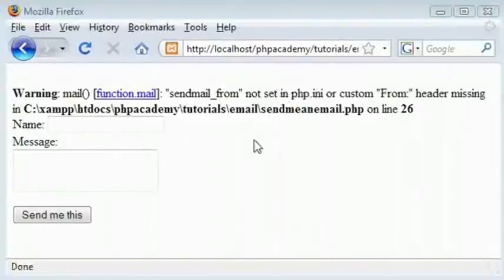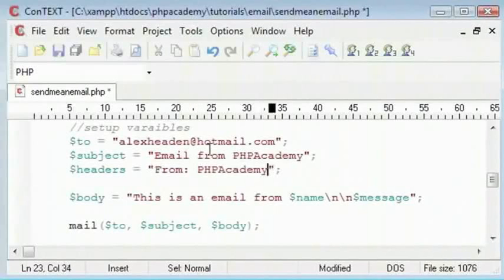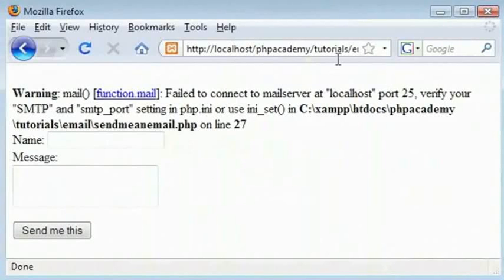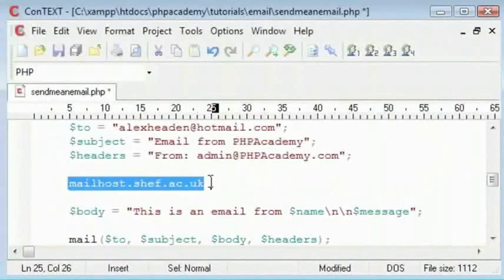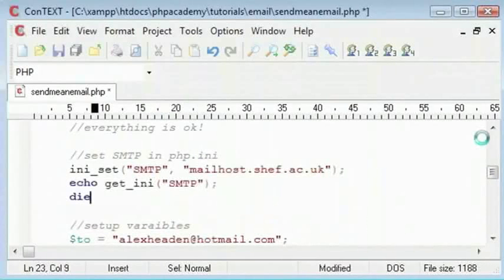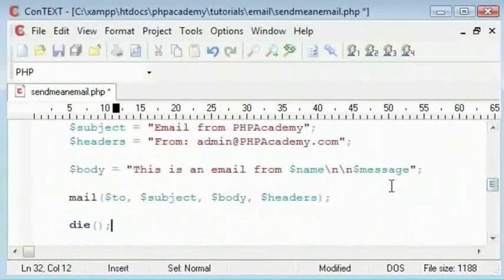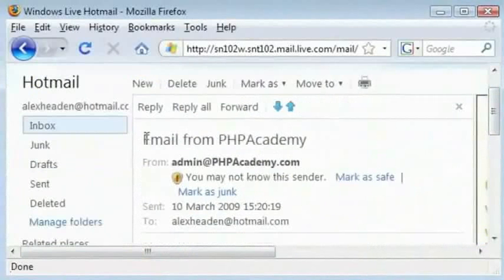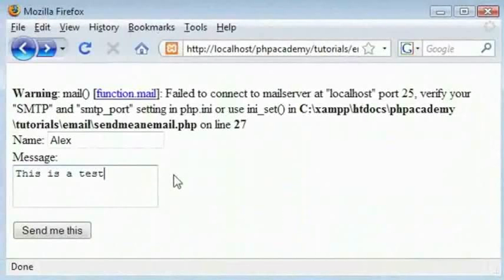Sending Email Part 3 - English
Sending Email (Part 3)

Fix the "Sendmail from not set in php dot ini" error
Create the mail "From:" header
Using a local or external mail server to send email
Using the ini_set() and ini_get() functions to set and read internal php configuration options respectively